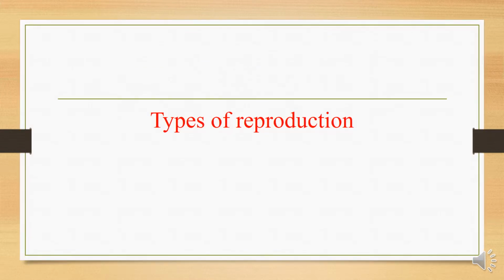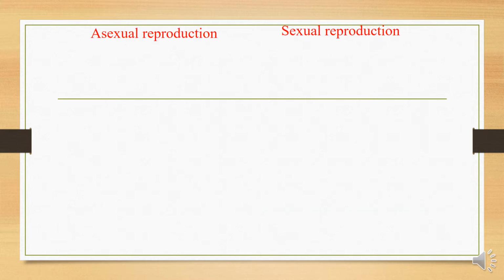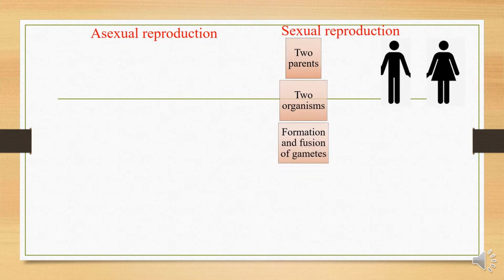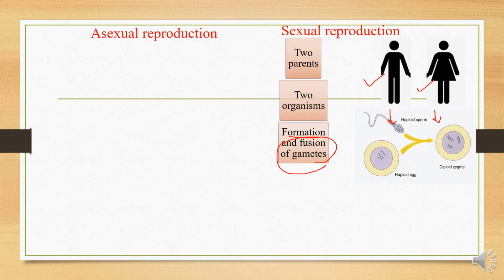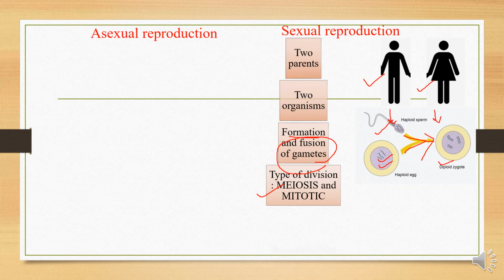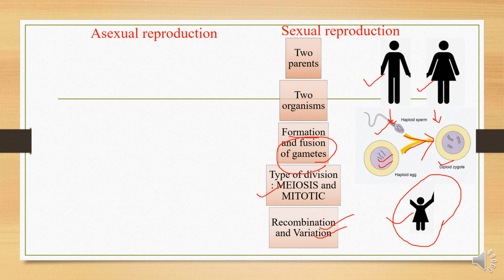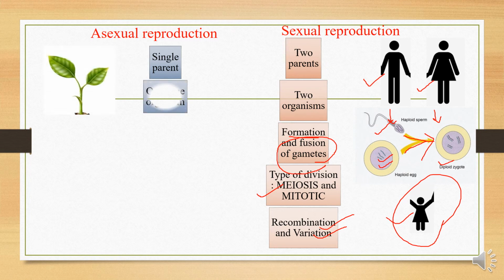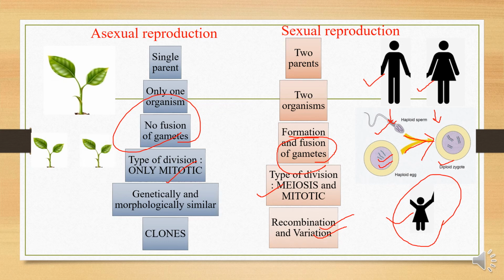REPRODUCTION | EASY EXPLANATION | TYPES OF REPRODUCTION| 12th Class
Types Of Reproduction for 12th Std. CBSE Board.